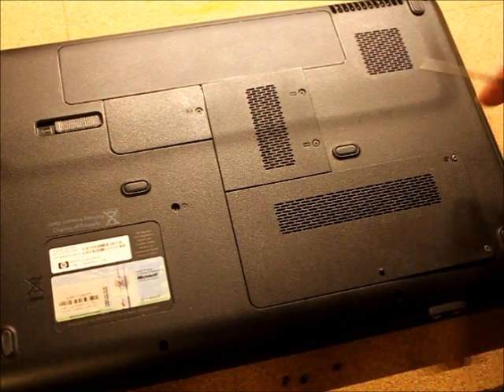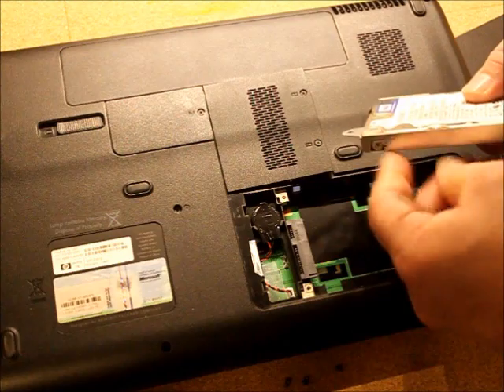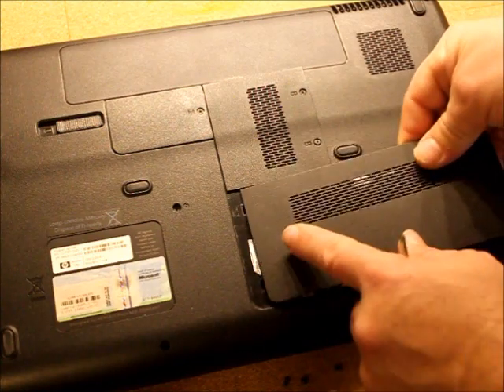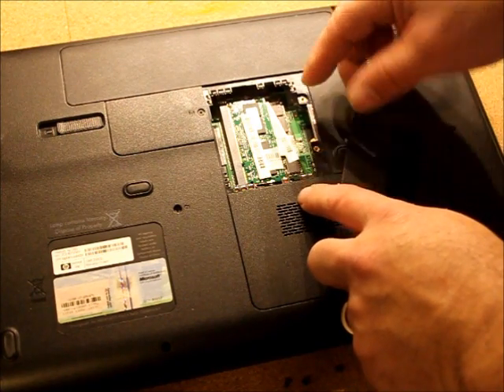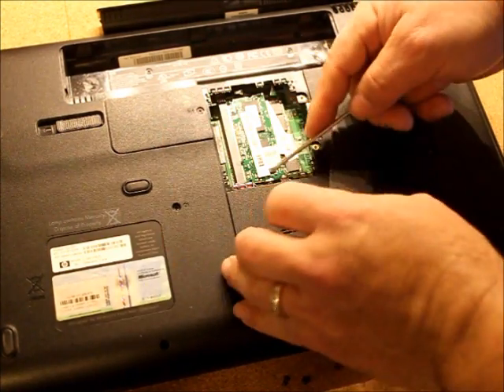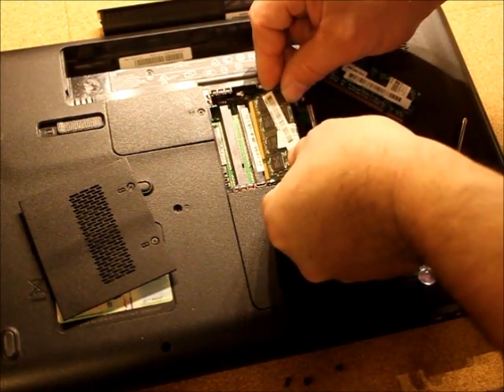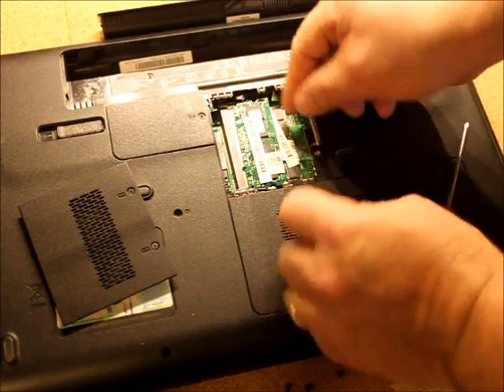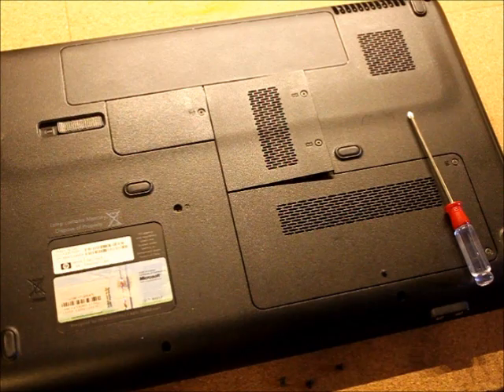How to Change the Hard Drive and RAM on a HP G60 Laptop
This video illustrates how to change the hard drive and RAM in a HP G60 laptop